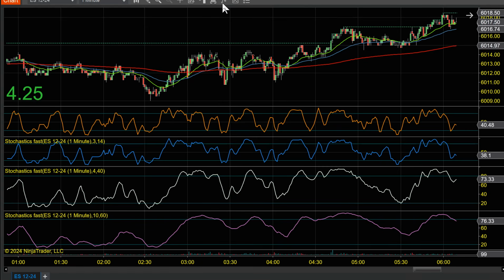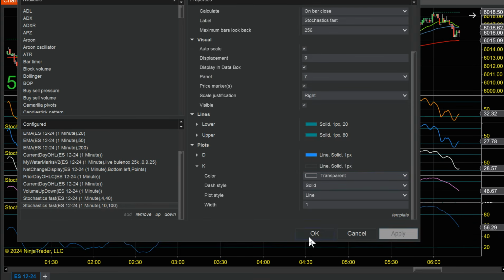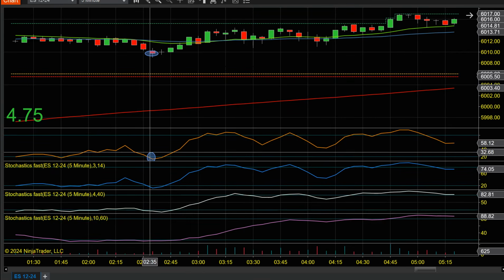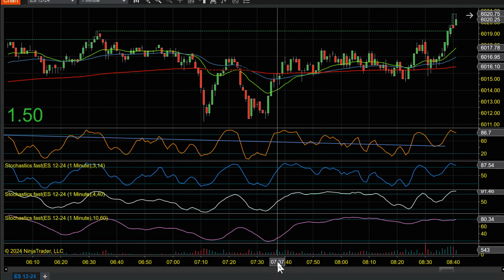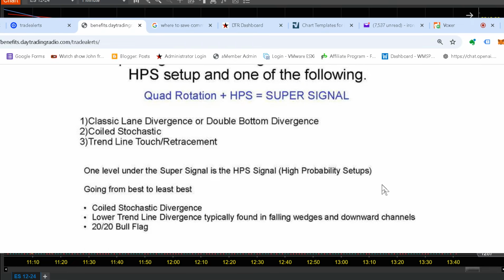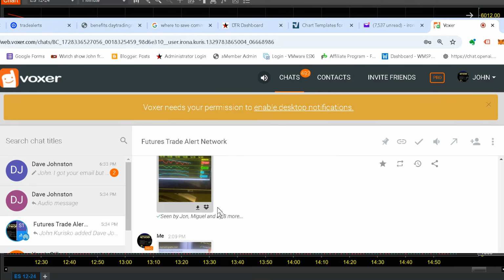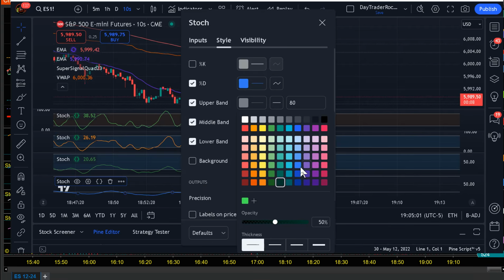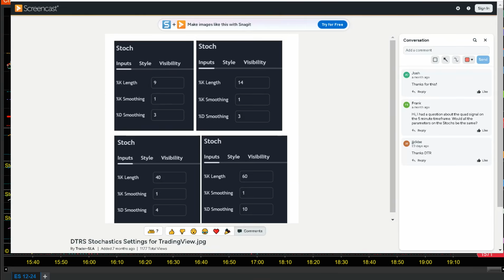How to Set up the Quad Divergence Indicators and charts like DayTraderRockStar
10 day free pass to Day Trading Radio Trading dashboard with Trade Rooms

I break down how to set up both Ninja Trader and Tradingview Charts with my 4 Stochastics, How to lay them out and what they mean. This is the updated 2025 version